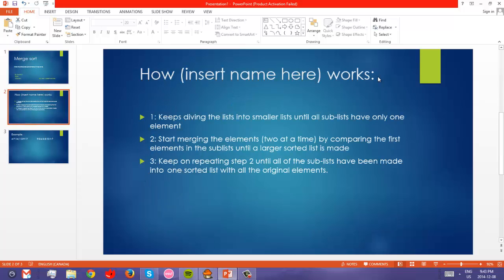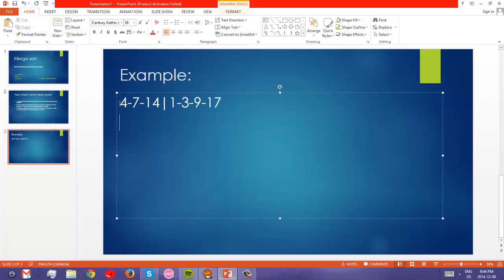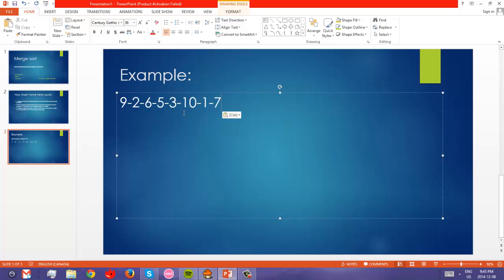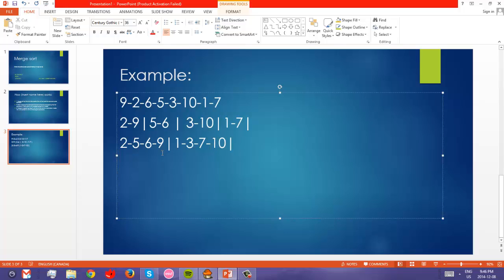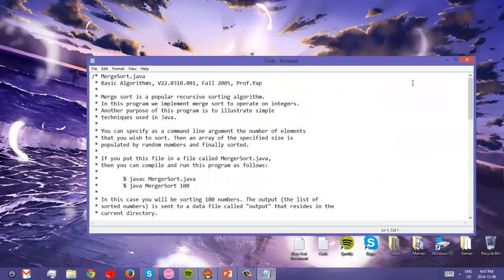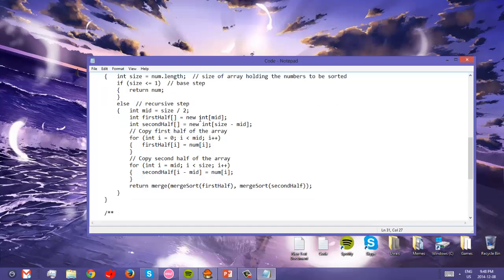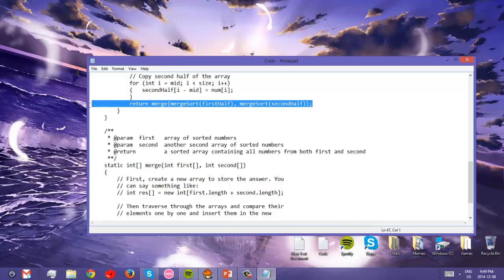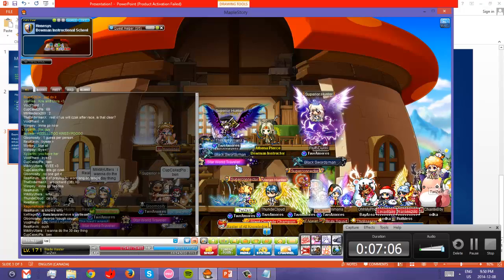ICS4U Merge Sort by Kazi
Kazi is god.